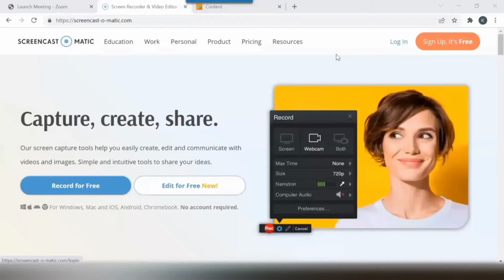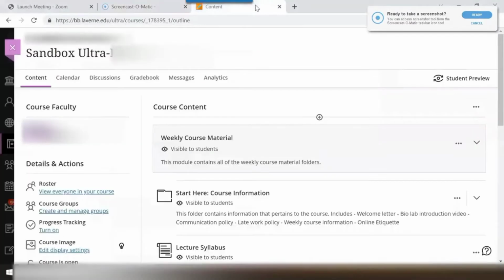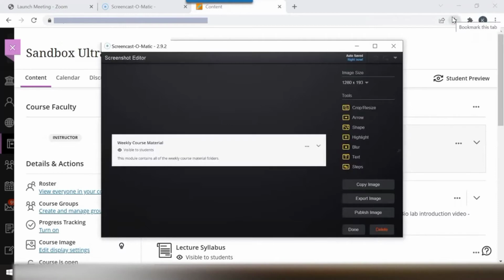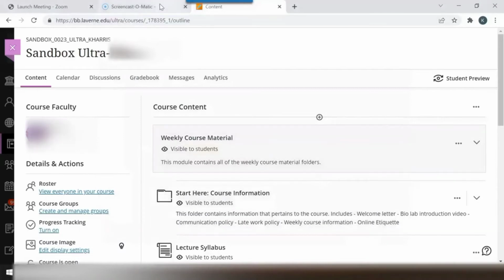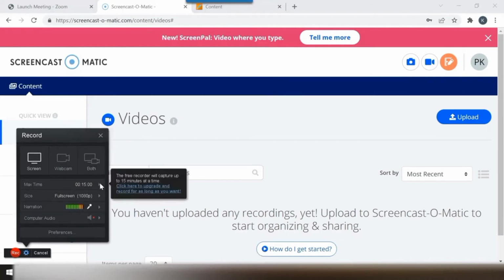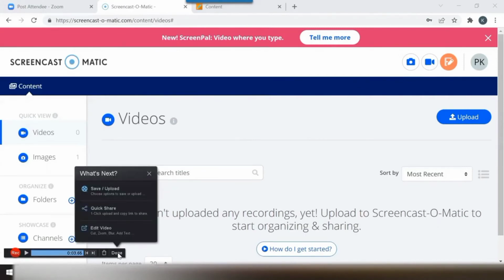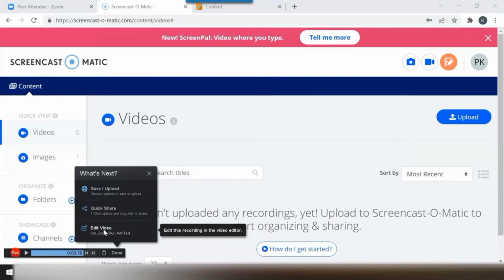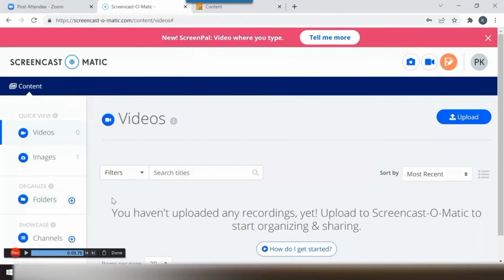How To Use Screencast-O-Matic| How to record your screen with Screencastomatic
In this video I will demonstrate how to grade use screencast-o-matic.

Screencast-O-Matic is a screen capturing application that can be used to create and edit videos as well as capture and annotate screenshots.